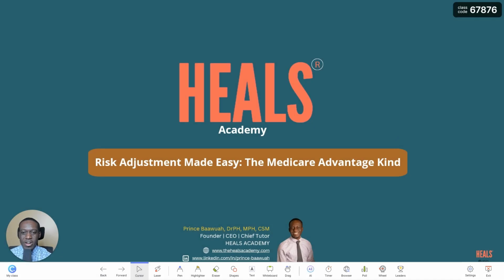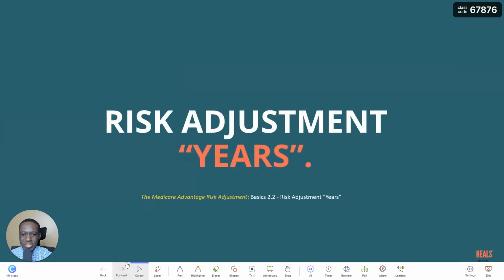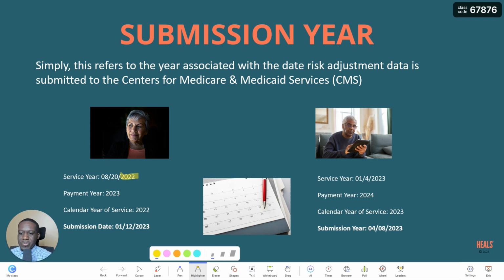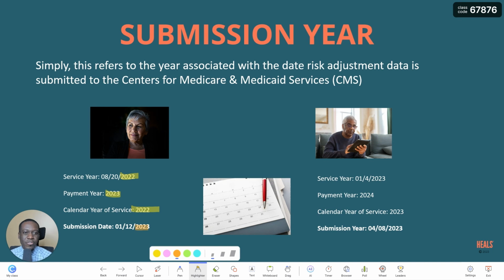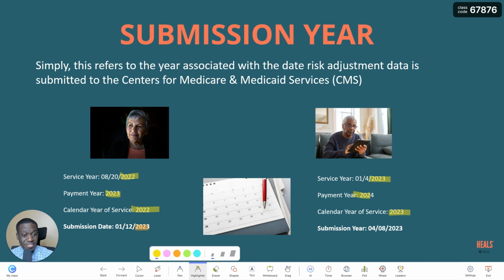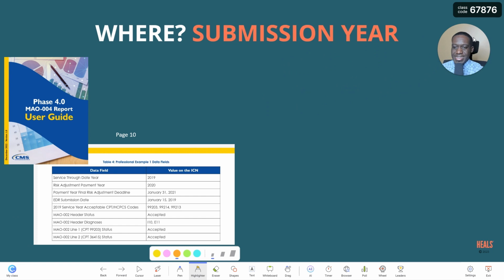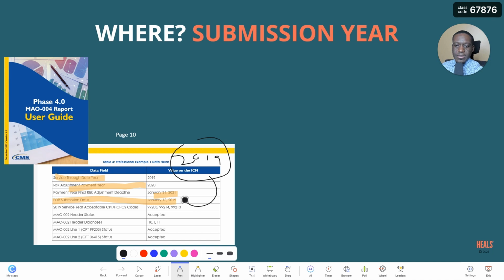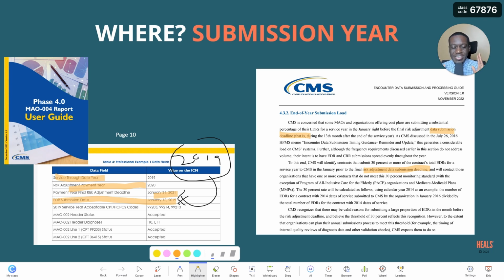Explaining "Submission Year" In MA Risk Adjustment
This video focuses on "Submission Year" and explains how it is crucial for understanding risk adjustment documents and data. We discuss examples and highlights where the term "Submission Year" may be used, to understand risk adjustment submission deadlines for accurate payment. By the end of the video, viewers will have a better understanding of submission year and how it relates to service and payment years; and how to identify it in CMS documents for analytics, reporting, and reconciliation purposes.

Download the supplemental cheat sheet resource:
The Medicare Advantage Risk Adjustment: Basics 2.2 - Risk Adjustment "Years"

Episode Title: Risk Adjustment "Years"

Series 2: Risk Adjustment "Years"

Previous Episode:
What Is Risk Adjustment & Its Implications For Stakeholders